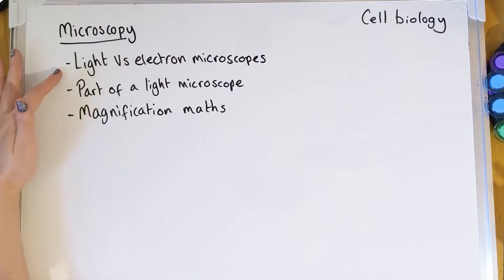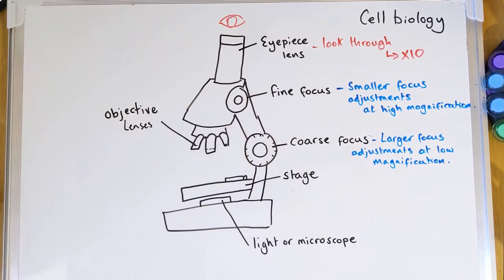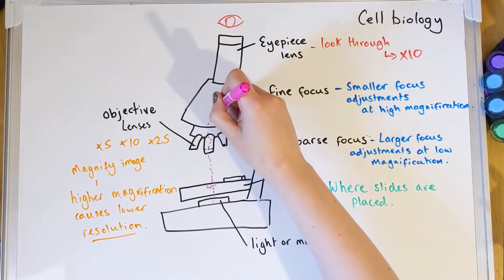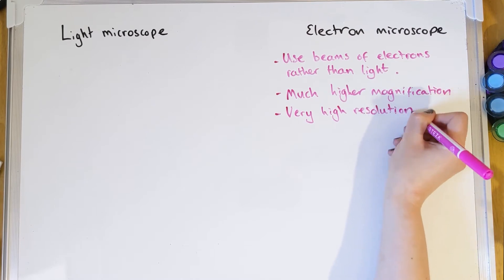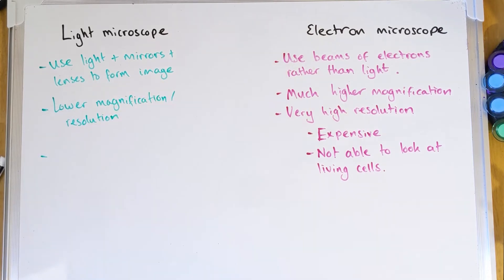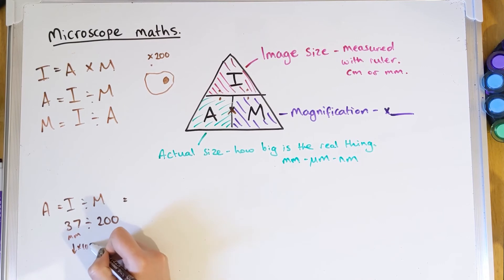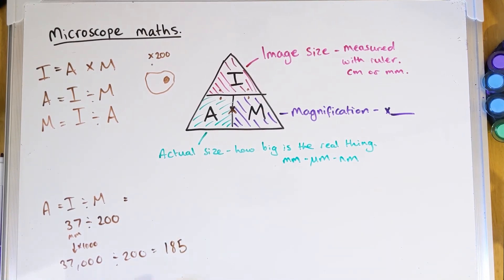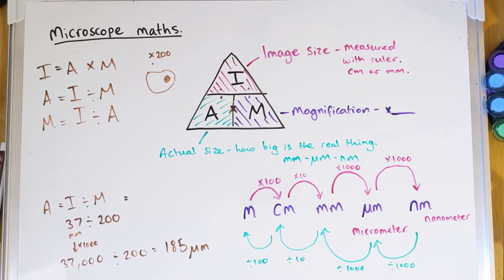GCSE Science Biology AQA 9-1 : Microscopy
In this video we will cover:
🔬 Light Vs electron microscopes.
🔬 Parts of a microscope
🔬 Magnification mathematics (try saying that 3 times fast)